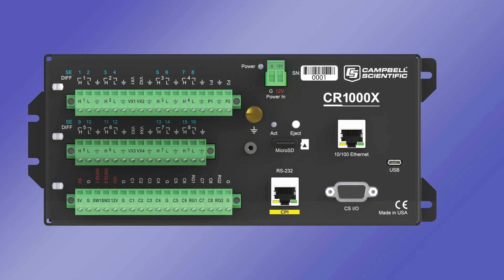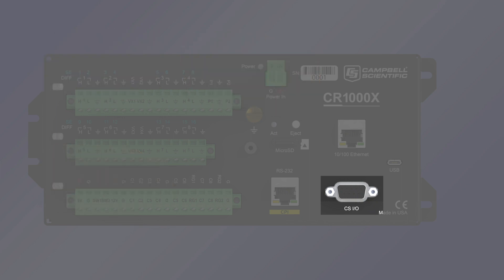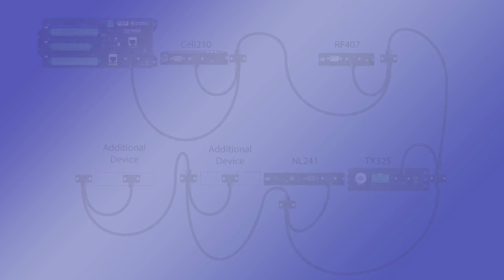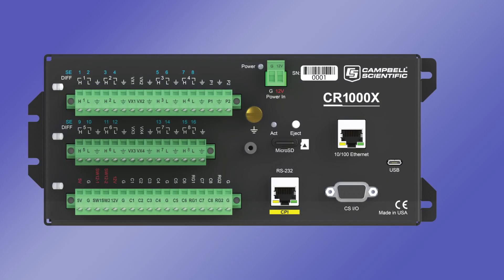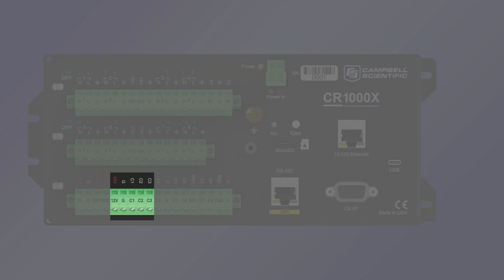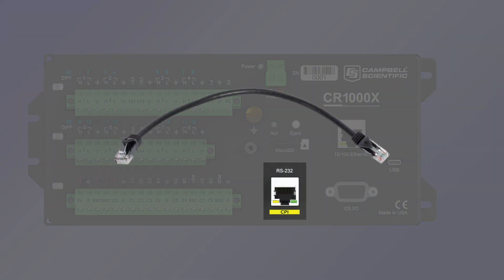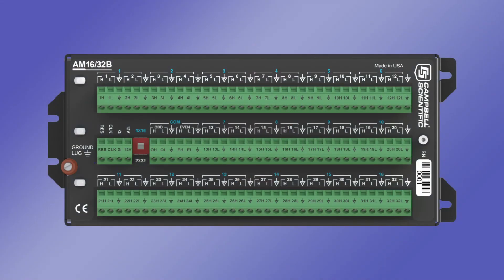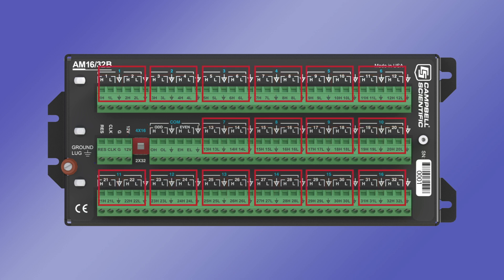Campbell Scientific Data Logger Expansion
Campbell Scientific data loggers provide highly flexible solutions for reading sensors and controlling devices. This video demonstrates many options to increase the number of sensors, radios, modems, and other devices that can be connected to a single data logger.